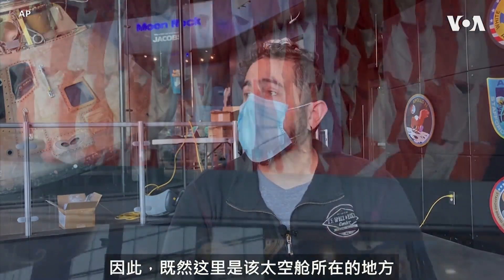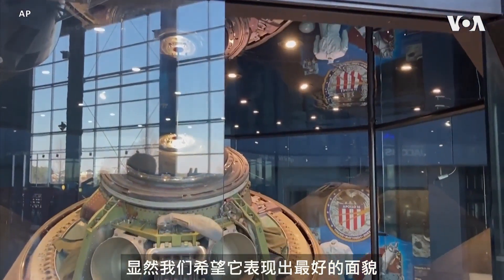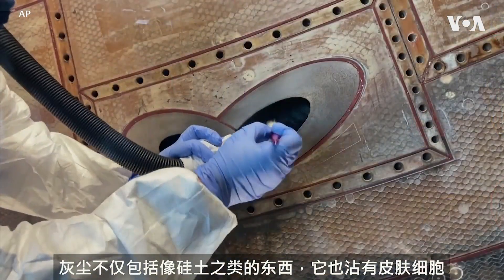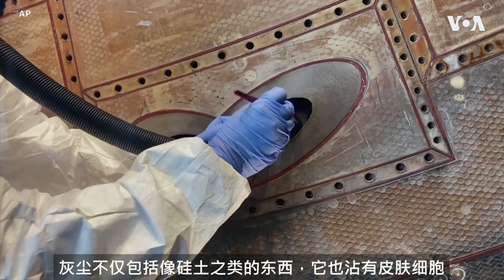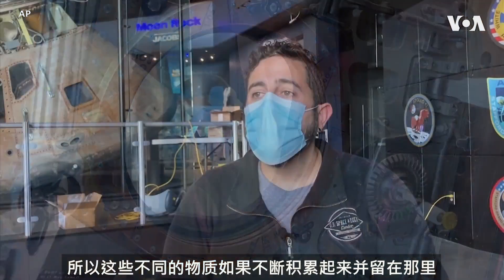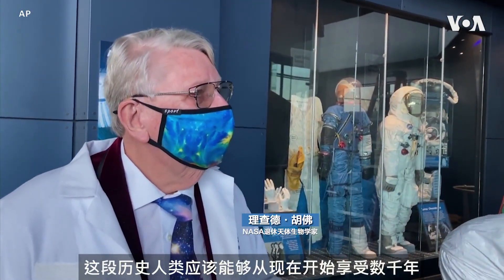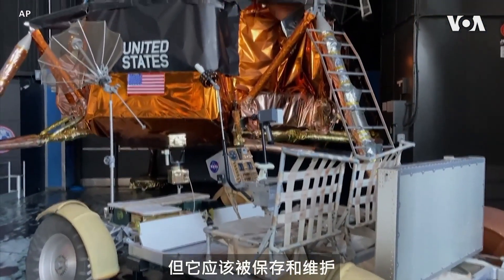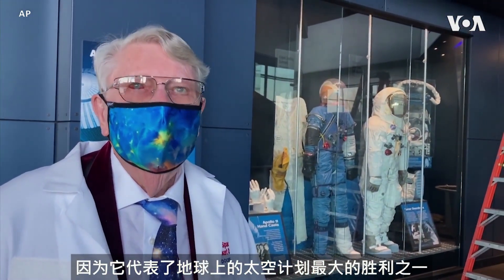阿波罗16号太空舱清理打扮 迎接登月飞行50周年纪念展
阿波罗16号太空舱1972年4月成功登月，今年要在阿拉巴马州的美国太空和火箭中心焕新参展，庆祝它胜利完成飞行任务50周年纪念。在展览中心的照看下，据说它处于“相当不错的状态”，目前正在接受清理程序，不久将以最好的原貌再次面向公众，庆祝和纪念半个世纪前的成功壮举。